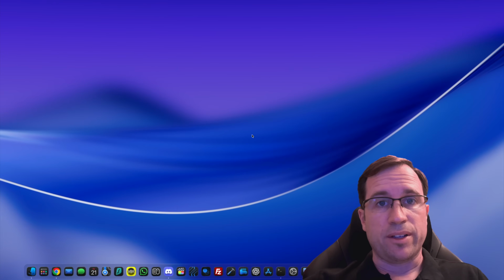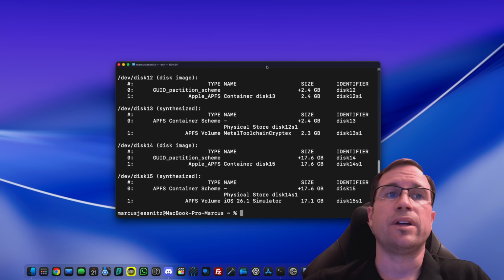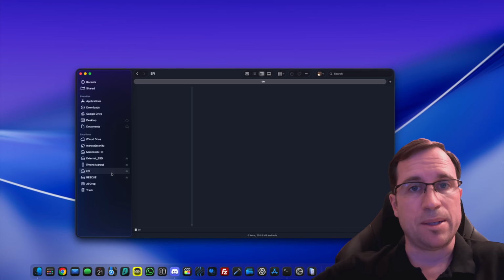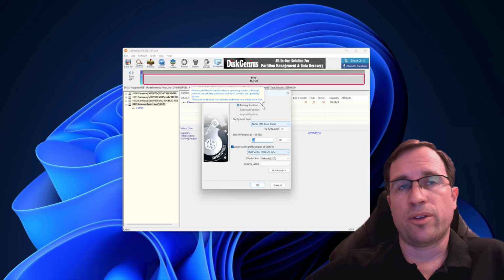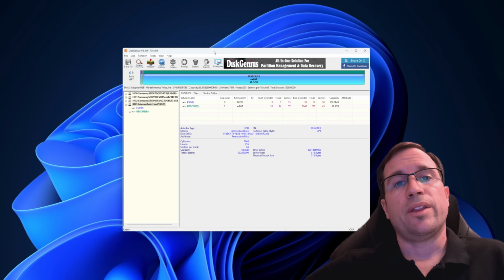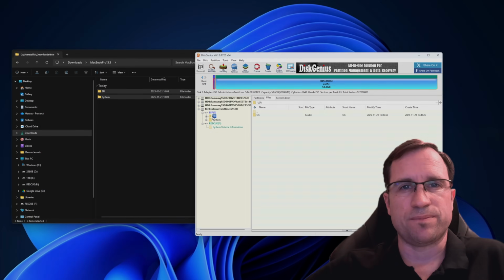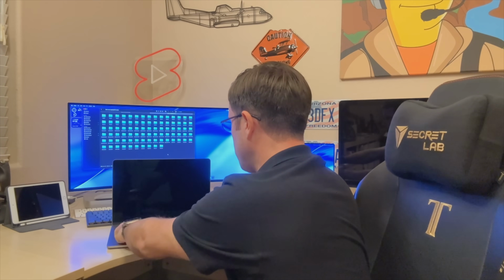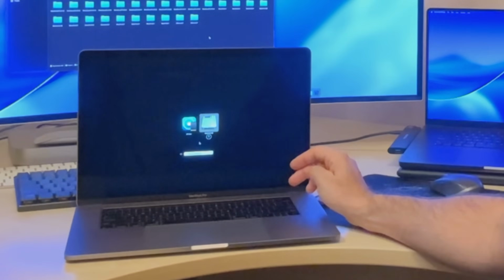HELP for your STUCK MAC after updating to macOS 26 Tahoe!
If your UNSUPPORTED MAC inadvertently updated to macOS 26 Tahoe and now you can't log in anymore or it doesn't even boot - there might be a way to recover your data. let me show you how.

EFI folders of all MacBook / MacBook Air / MacBook Pro models (638 MB zip file - Google Drive):

EFI folders of all Mac mini & Mac Pro models (182 MB zip file - Google Drive):

CHAPTERS:
0:00  Introduction
3:48  Creating a rescue USB drive in macOS
7:00  Creating a rescue USB drive in Windows
10:08  How to boot macOS 26 Tahoe off the USB drive
15:28  Switch off automatic updates!